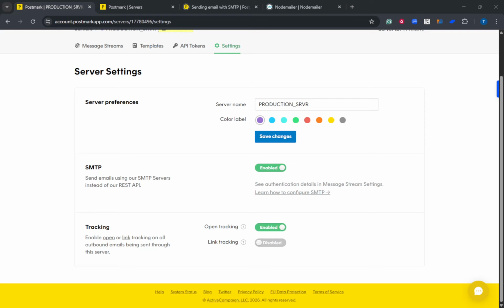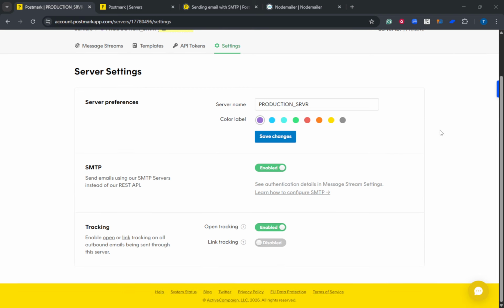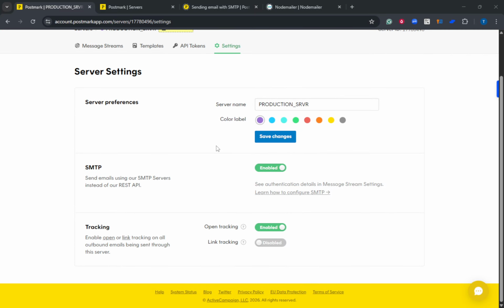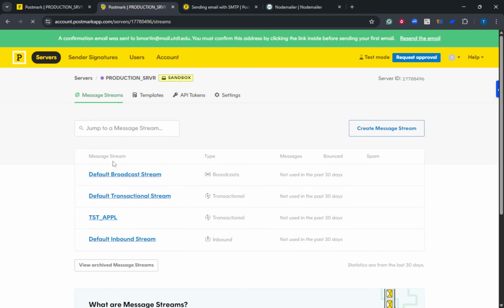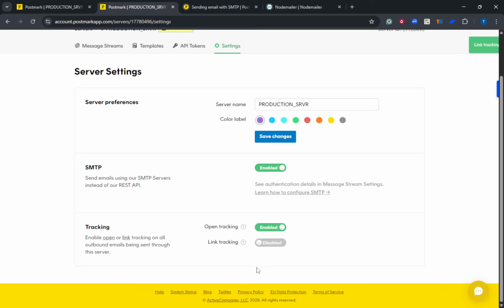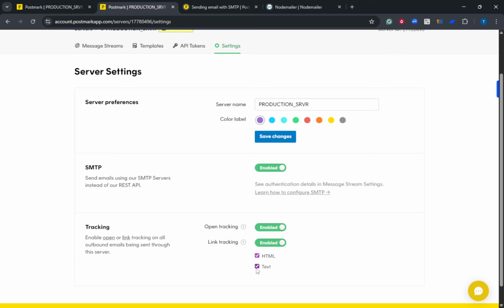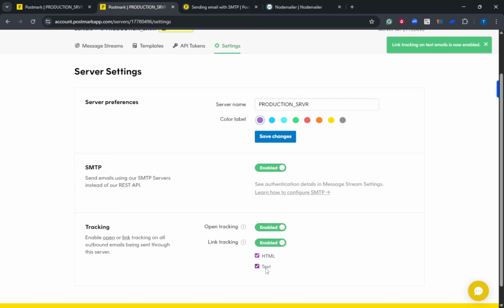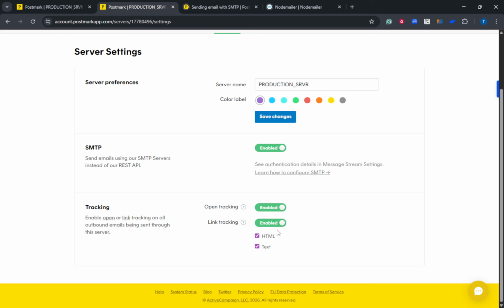How to Enable Click Tracking in Postmark [2026 Full Guide]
How to Enable Click Tracking in Postmark

In this video, we show you exactly how to enable click tracking in Postmark to gain deeper insights into how your recipients interact with your transactional and broadcast emails. We examine the core concepts of link wrapping and the implementation of engagement metrics to ensure you can measure the effectiveness of your calls to action.

Mastering this specific tool improves workflow, organization, and project quality by providing the data necessary to optimize your email content and understand user behavior. We utilize the dashboard to monitor interaction trends and navigate the account settings to adjust tracking preferences for specific message streams, which is vital for maintaining a balance between data collection and privacy compliance. By establishing a reliable tracking framework, you can justify design changes and refine your communication strategy based on real-world engagement data.

Technical Specs: Software: Postmark; Feature: Dashboard.